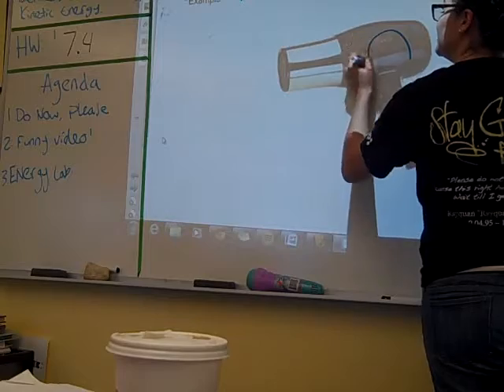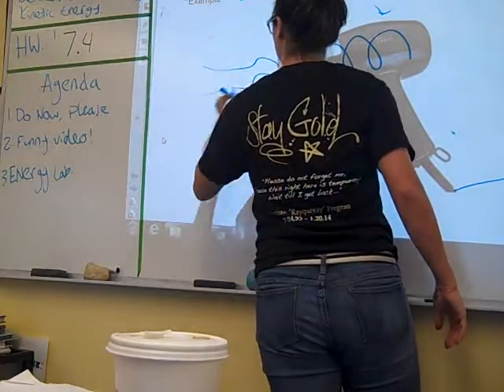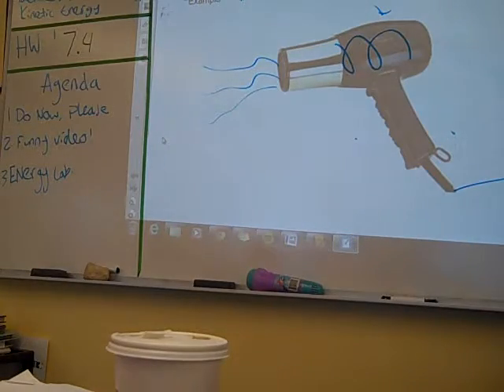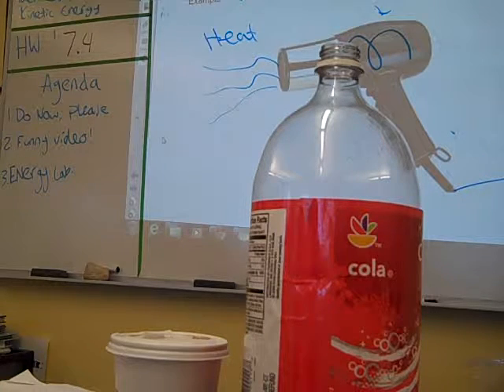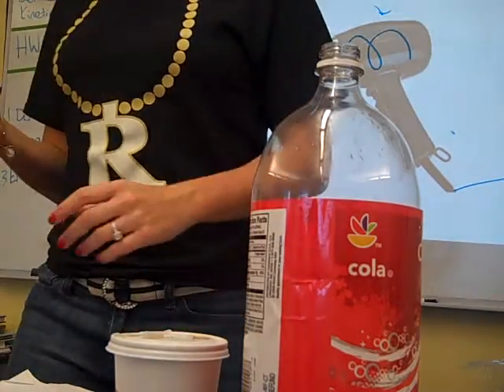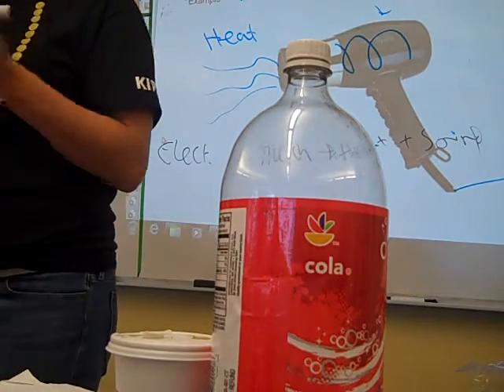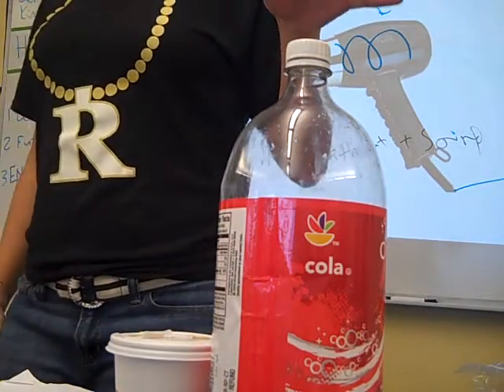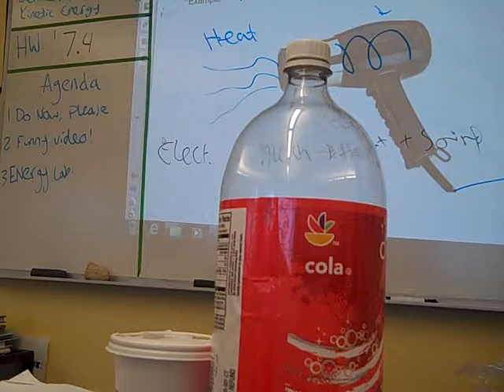Conservation of energy 12/18